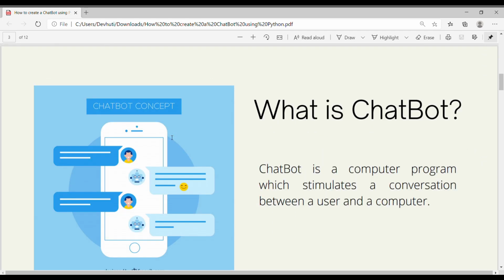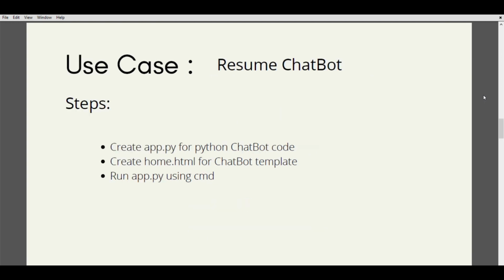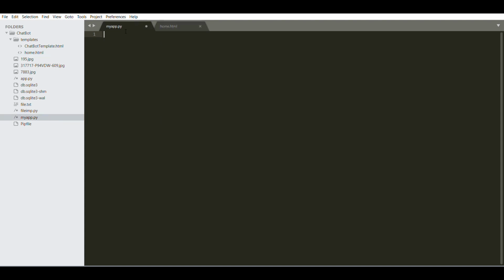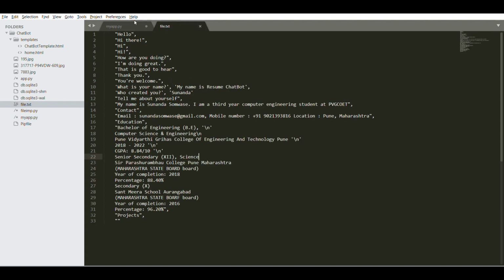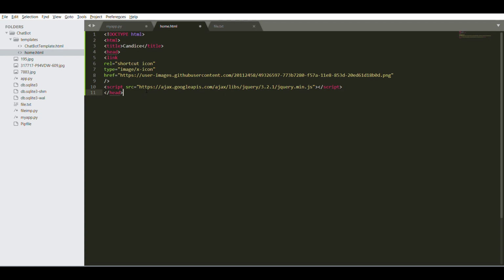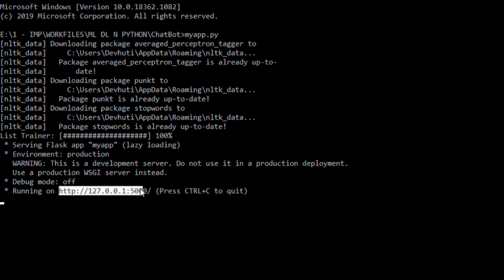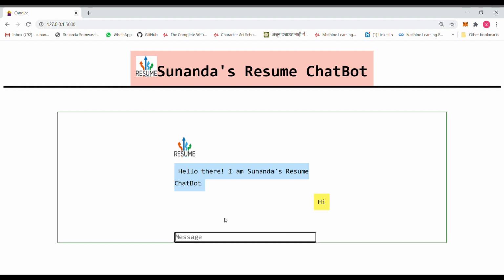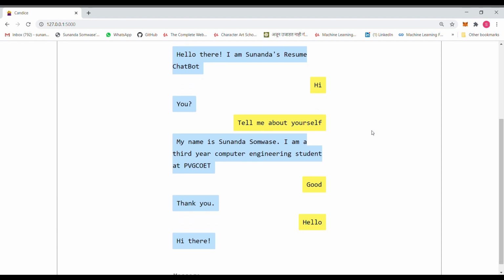Chatbot in Python Using Flask | Chatterbot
Create chatbot using python and flask. We will use chatterbot library. Create a chatbot which will give answer to your questions. Theme of this chatbot is resume chatbot.

Video contributed by Sunanda Somwase